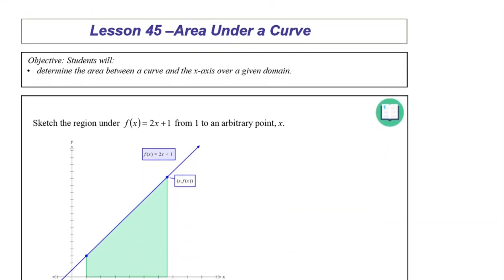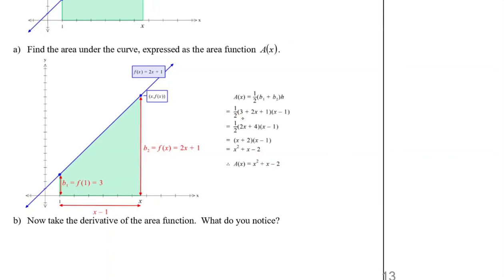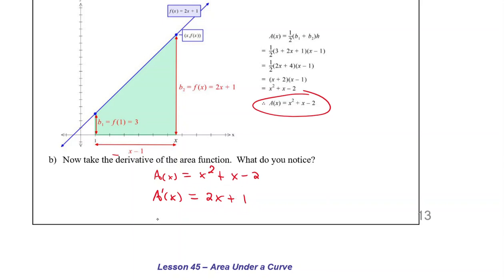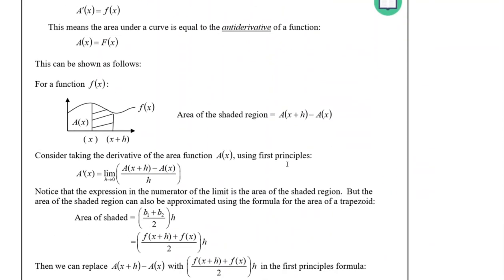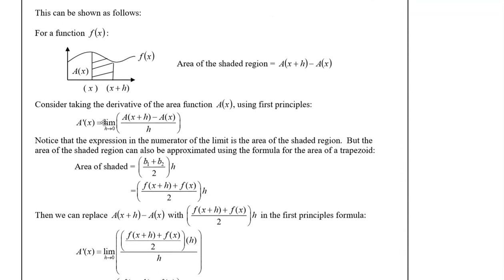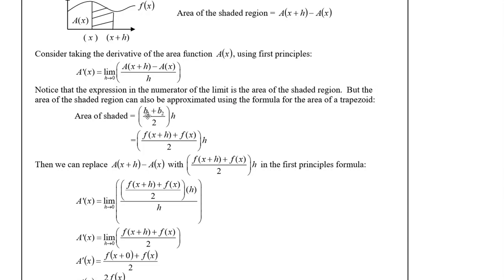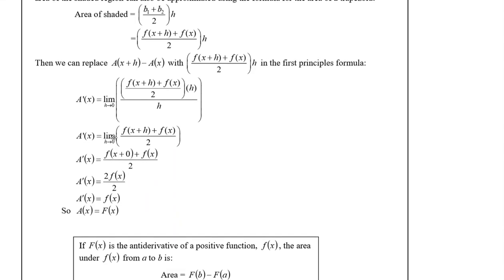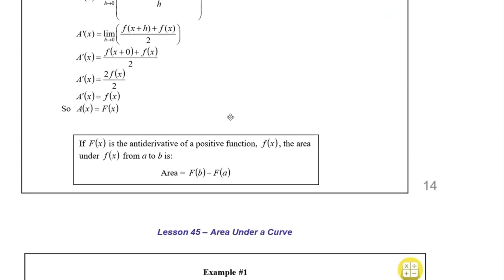Math 31 L44 Intro